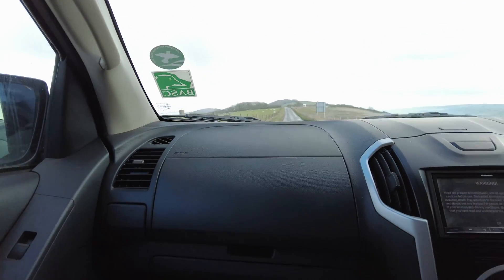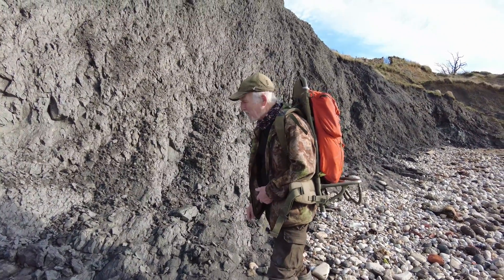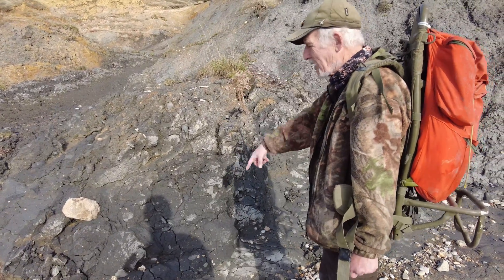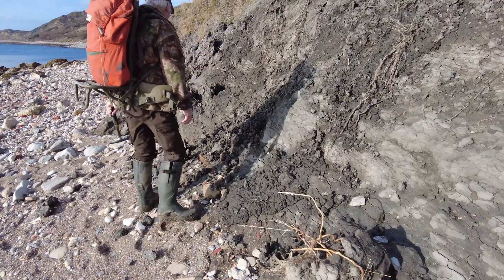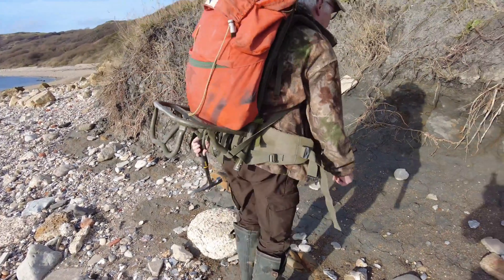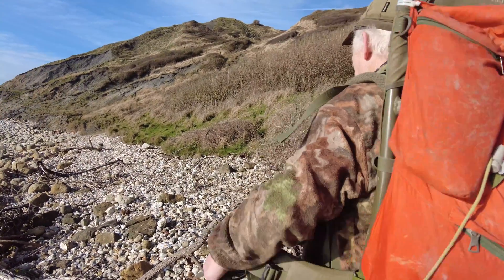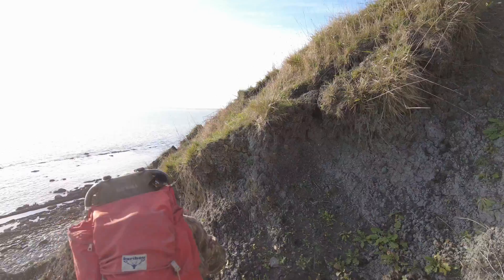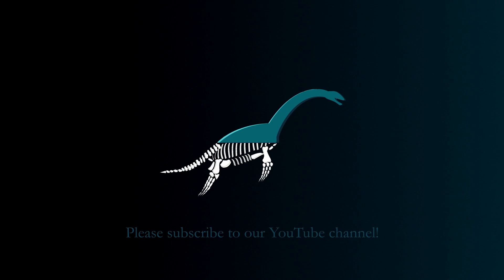FOSSIL HUNTING AT OSMINGTON MILLS | STEVE ETCHES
In this weeks video join myself and Steve at a different location to usual, we have headed to Osmington on the Jurassic Coast to explore the geology and any fossils we may find!

► EQUIPMENT
Adobe AfterEffects
Adobe Premiere Pro
Adobe Audition
DaVinci Resolve

Executive Producer: Steve Etches
Producer: Ash Hall
Editor: Ash Hall